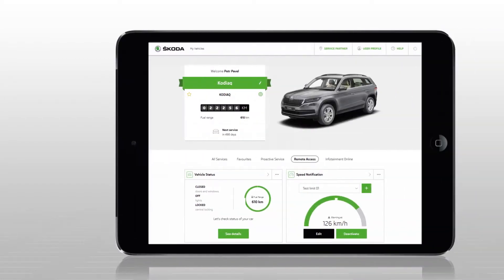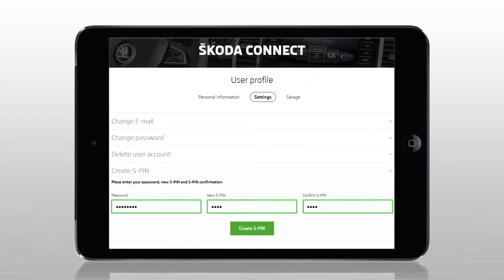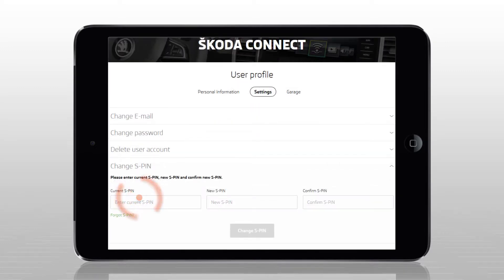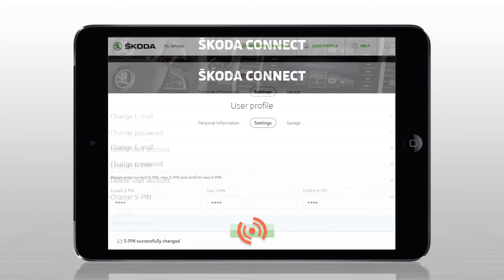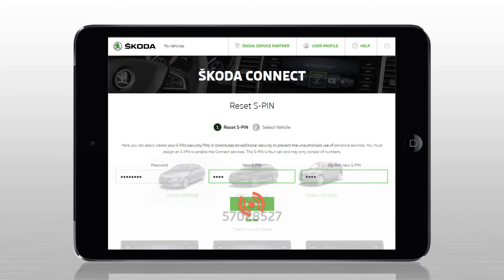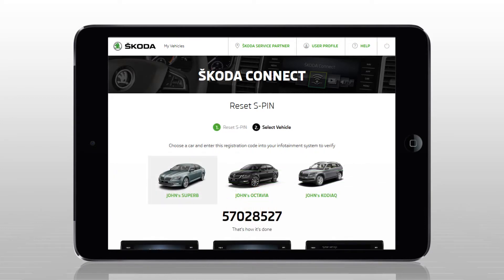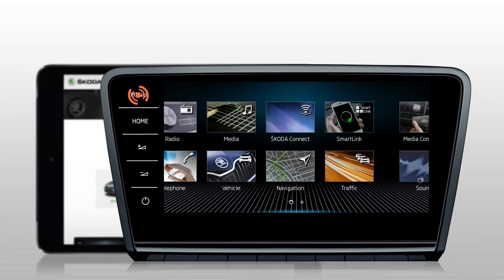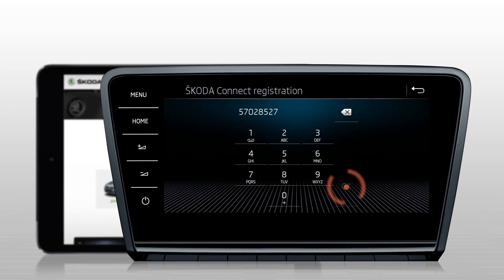Opprettelse av ŠKODA Connect PIN-kode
Enkelte ŠKODA Connect-tjenester som f.eks. Online Parkeringsvarmer (tilgjengelig som ekstrautstyr på utvalgte modeller produsert etter uke 22. 2017) krever en egen 4-sifret PIN-kode. I denne filmen ser du hvordan du enkelt kan gjøre dette i ŠKODA Connect-portalen. (skoda-connect.com)